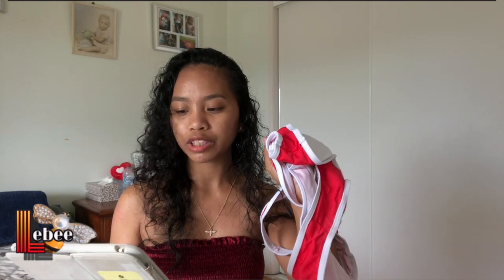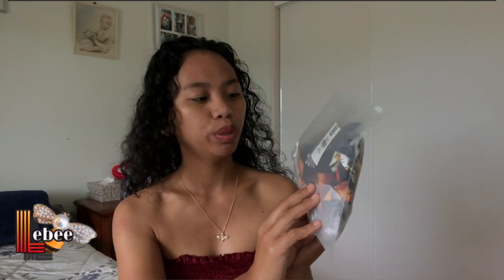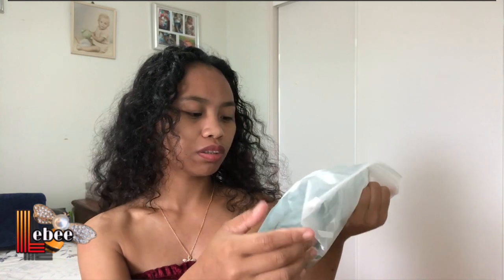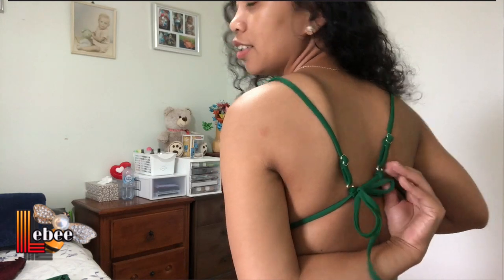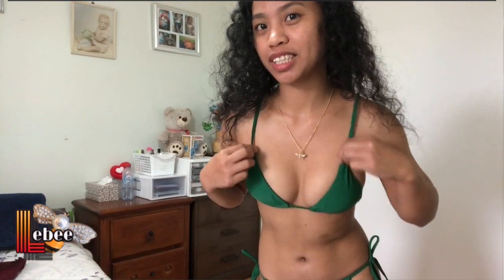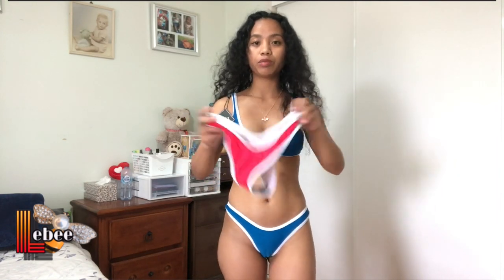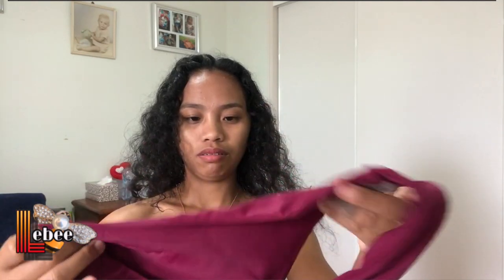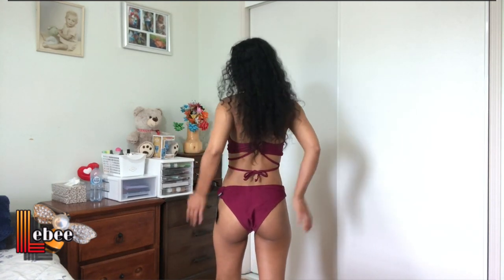ZAFUL BIKINI TRY-ON HAUL |55 Lebee Ongco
Pinay Bikini Try-on Haul

Hello be-BEE 🥰🥰 thank you for visiting my Channel.😍

Music
iMac Imovie sound effects

Lebee 🐝